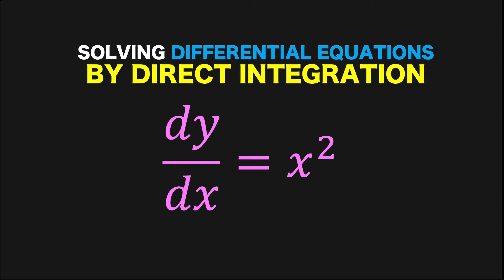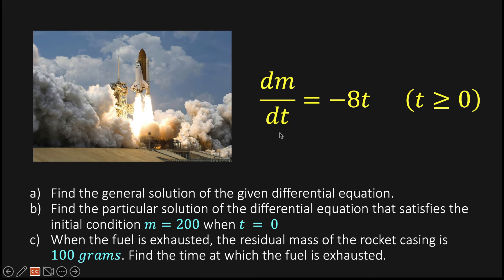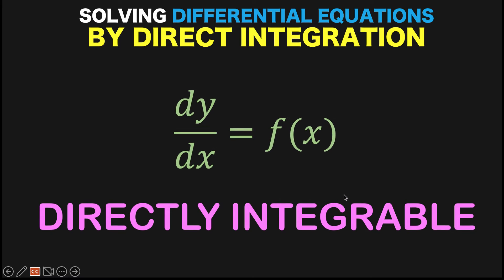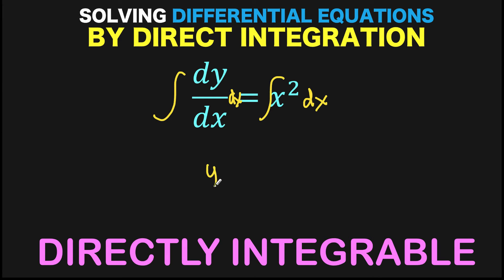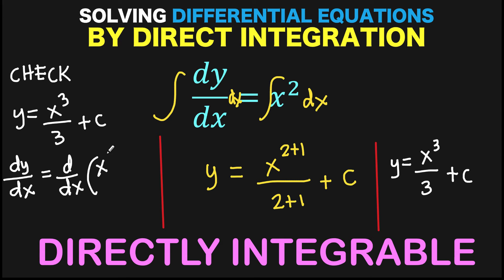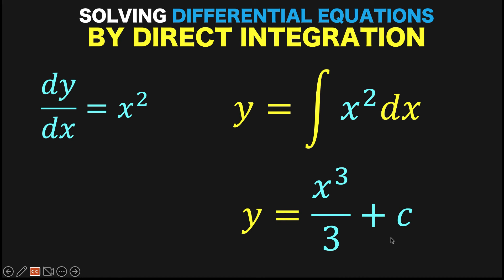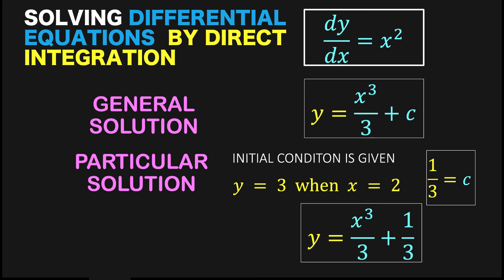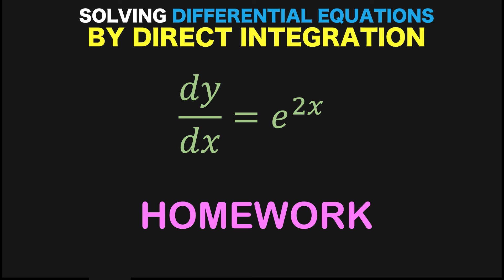Intro to Solving Differential Equations By Direct Integration (Video No. 1)